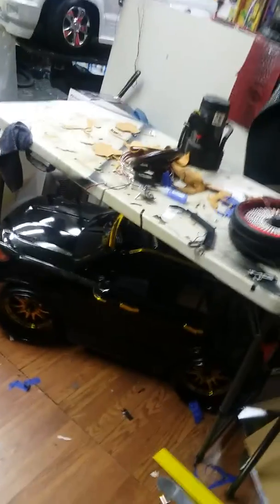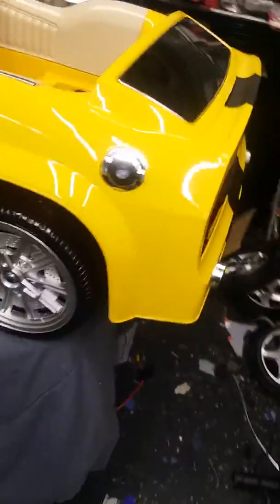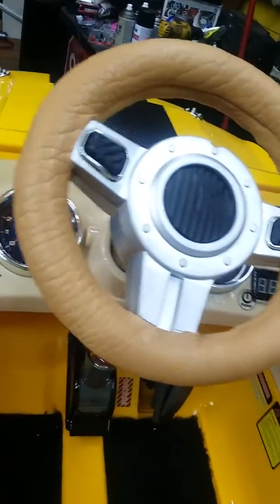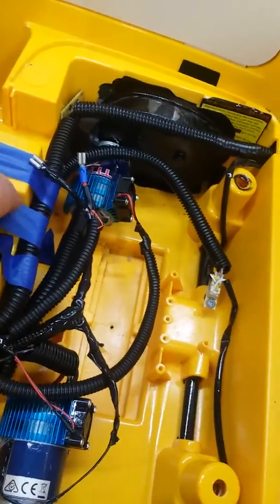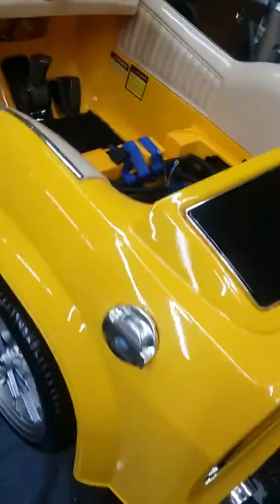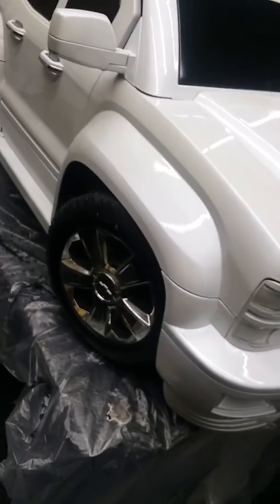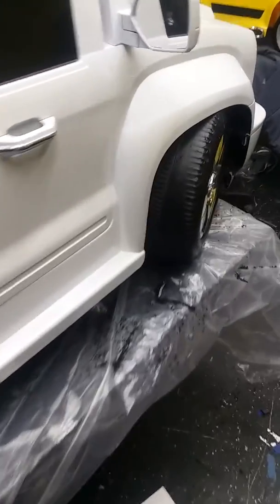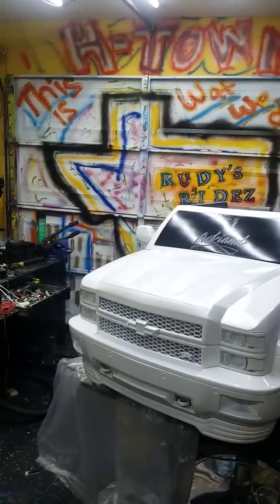24 volt MUSTANG upgrade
THIS IS WHAT WE DO # Mustang